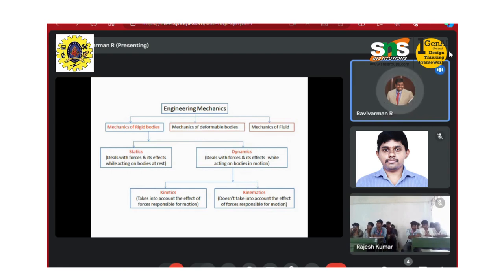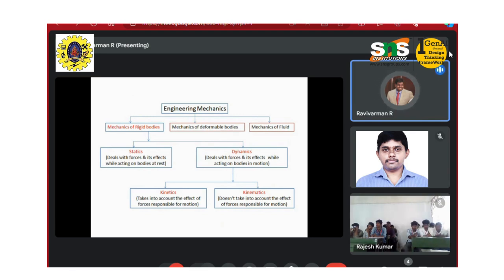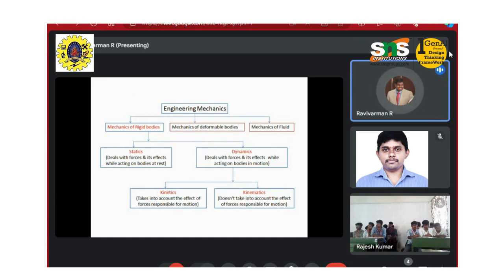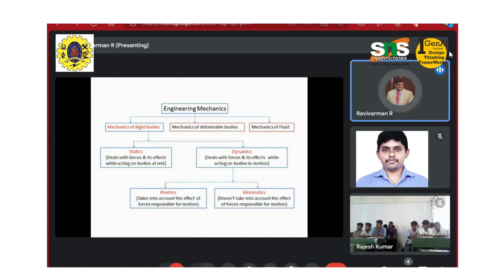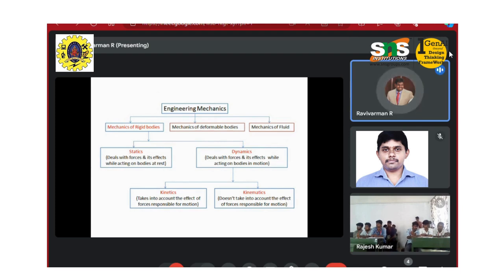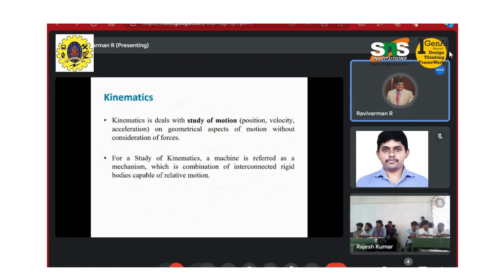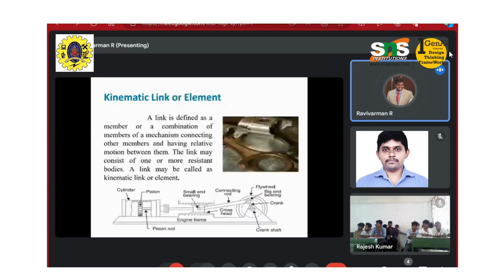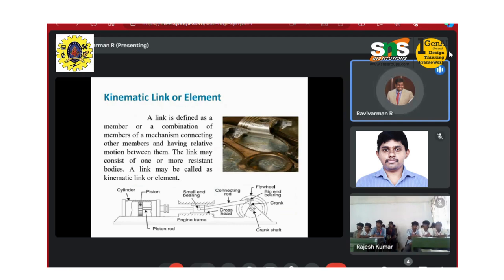DT based lecture about Machining operations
In this lecture, we explore the fundamental concepts of gears, which are essential mechanical components in a wide range of machines and systems. This lecture aims to provide a solid understanding of gear mechanisms, their types, and their practical applications, making it essential for mechanical engineering students and professionals working with mechanical systems.